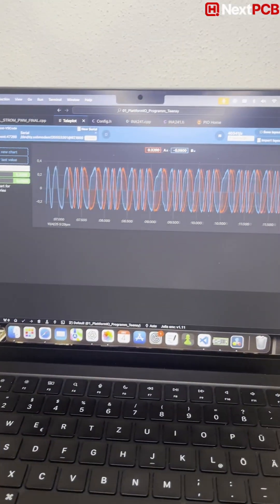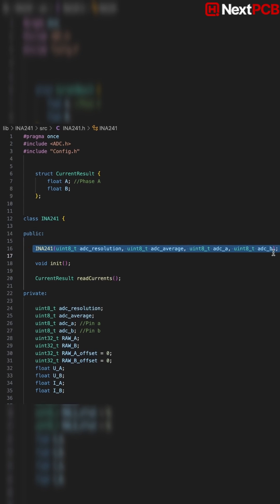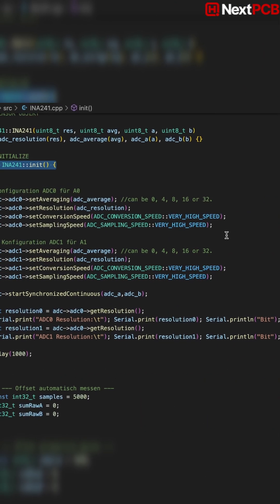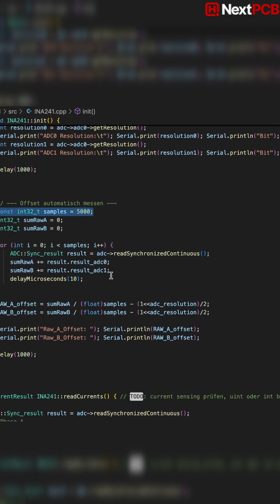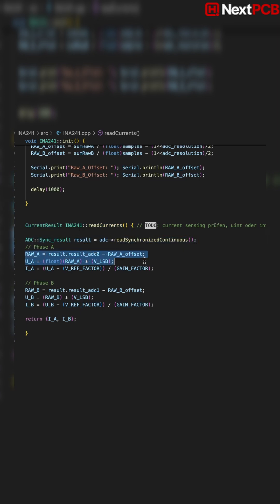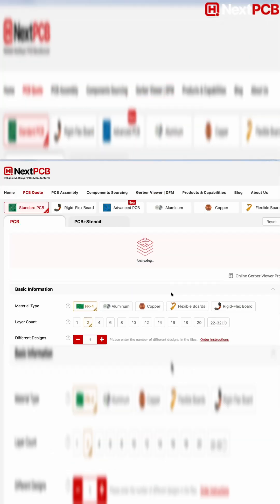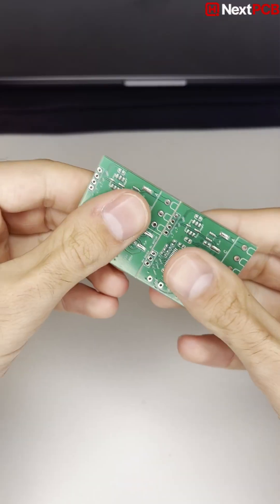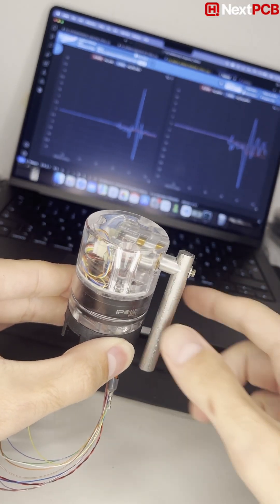Current Sensor Arduino Library